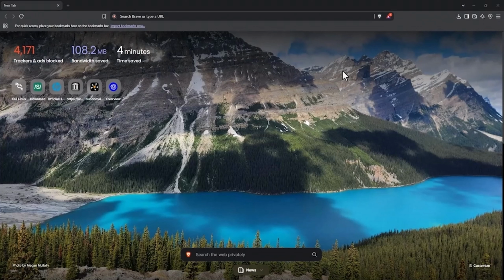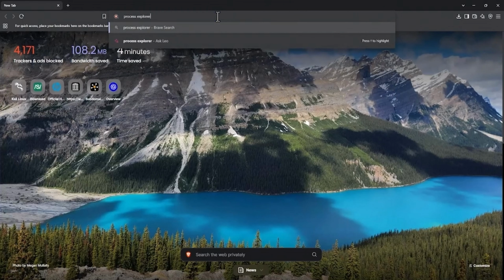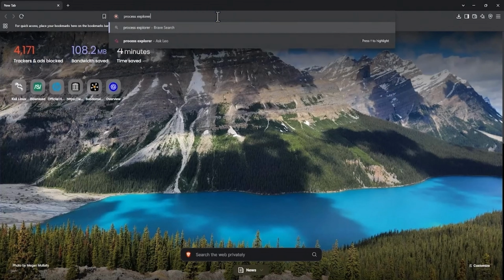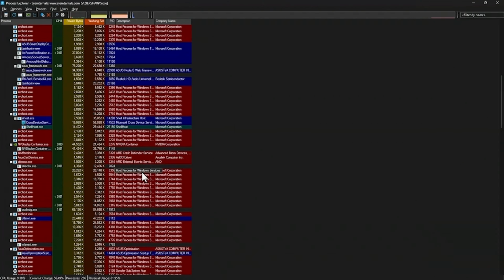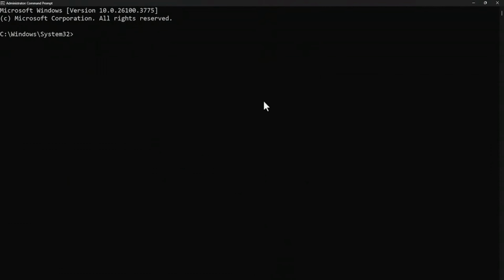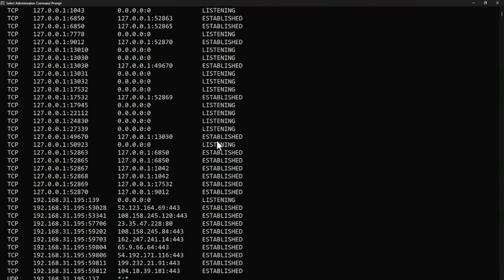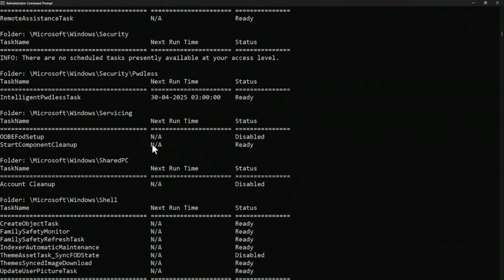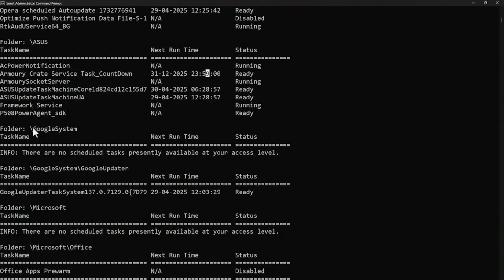Detonating a Live Virus in a Safe Sandbox 🧪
Did you know that security analysts can safely detonate live malware inside isolated sandboxes to watch its exact attack patterns unfold in real time? 🧪 Dynamic malware analysis reveals how a malicious file modifies the system registry, drops hidden payloads, and contacts external command-and-control servers.

​In this video, we walk through performing Dynamic Malware Analysis step-by-step. We set up an isolated sandbox environment, detonate a live sample, and track real-time system changes using Process Monitor, Process Hacker, and Wireshark.

Welcome back to ./HackUsingAi, Your One Place To Learn Technology. Let's start the detonation.